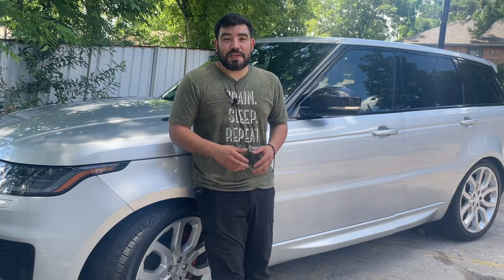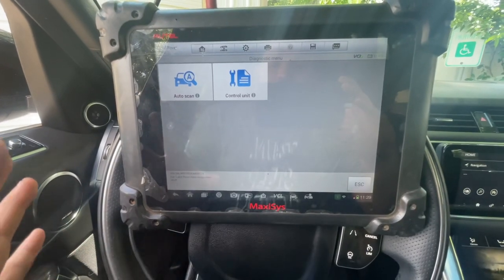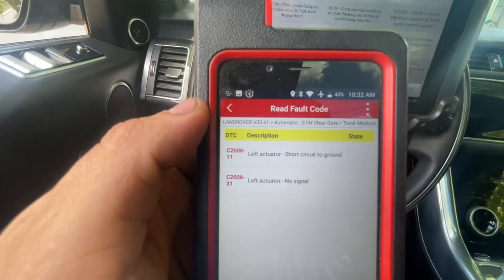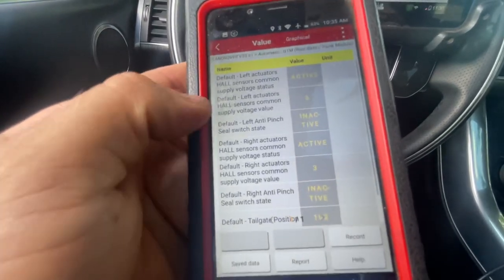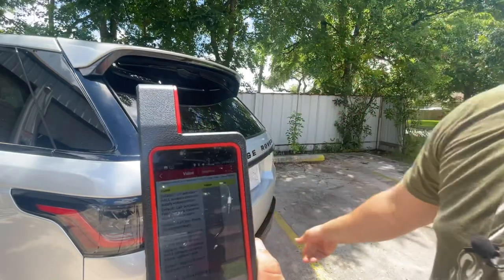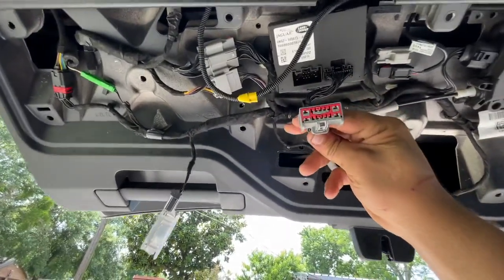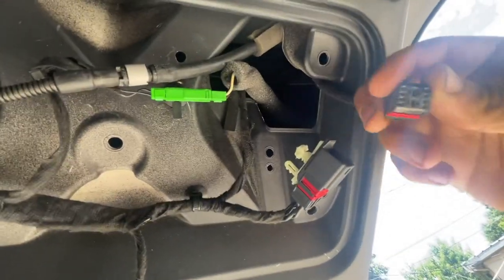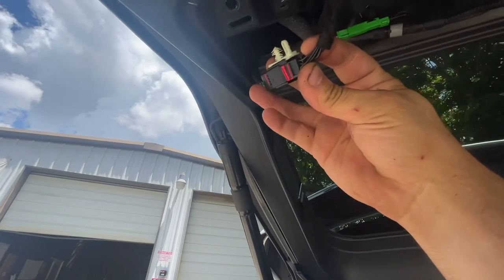This Land Rover was at the dealership and still was not fixed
*** Want to own the tools I use on this video ? Click on the link below***
Launch X431 tool on amazon

In this video I will show you the importance of doing a visual inspection after a car was worked on. This car was fixed at the LR dealerships body shop then moved to there mechanic shop. They fixed the rear end and programmed some modules but couldn’t get the rear hatch to work. Let’s jump into this video and see if we can fix this vehicle up